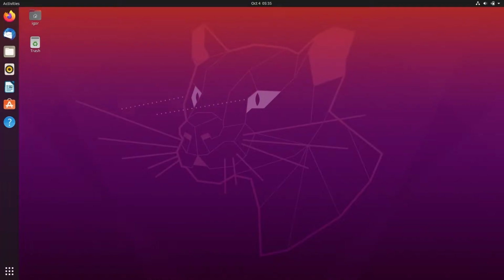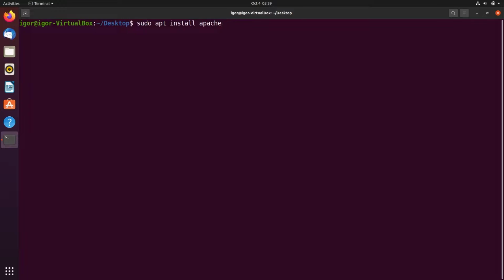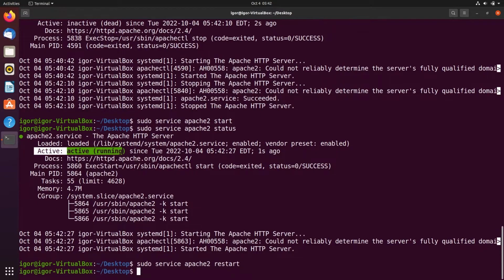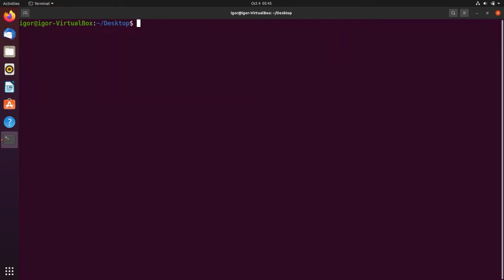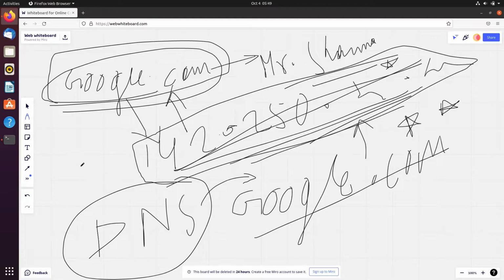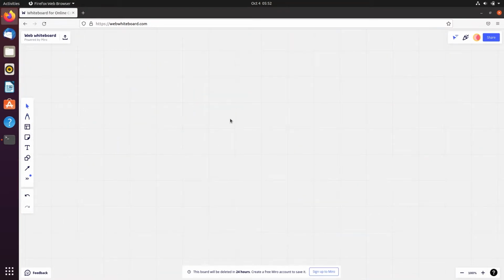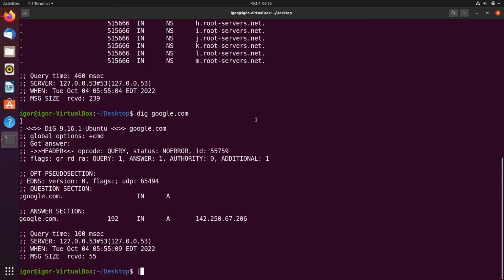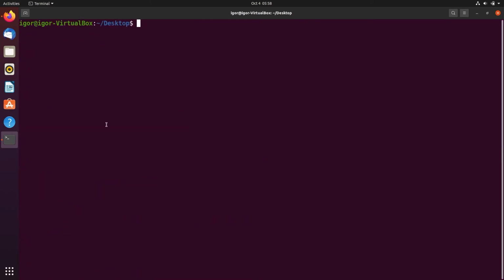Linux For Absolute Beginners | Part 2 | FREE BEGINNER COURSE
This video consists of some commands which requires internet connection so connect your host machine to a wifi or ethernet so that your VM can access the internet.
In this video, I'll explain the apt, service, ping, nslookup commands and many more. Additionally, we will take a brief look at the concept of DNS and Load Balancers.